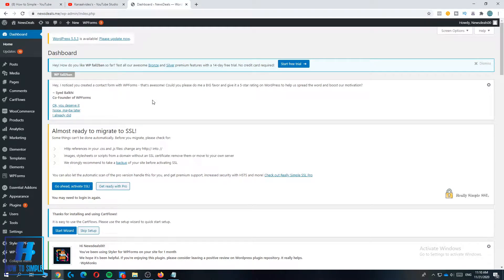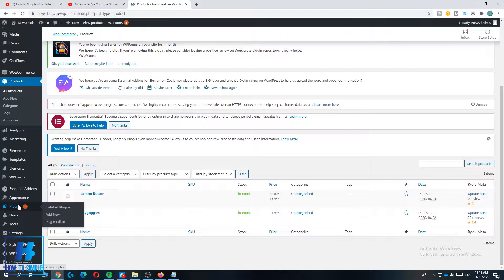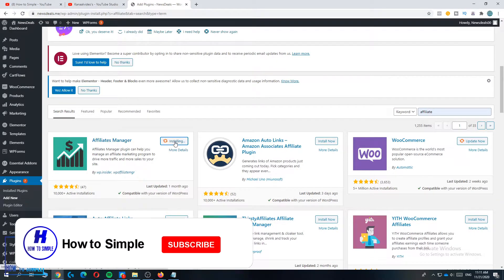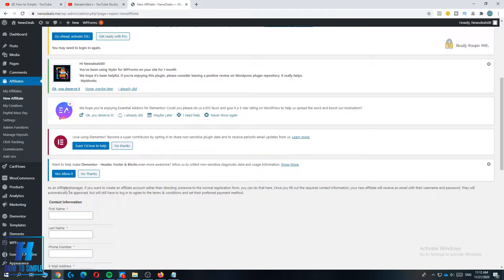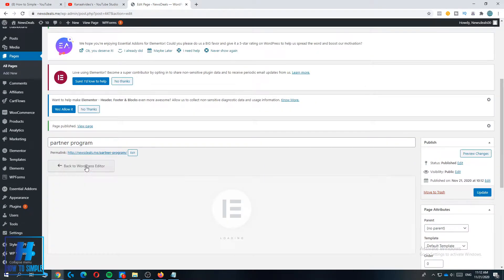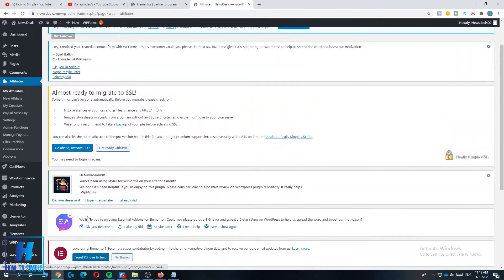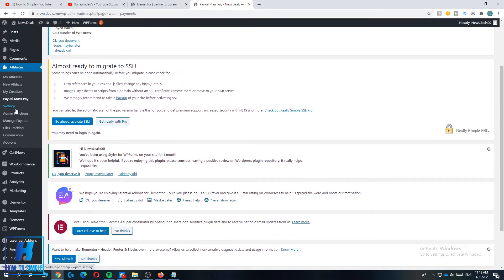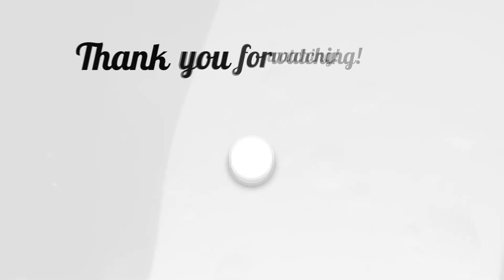How to Add Affiliate Links to Products in Woocommerce! (Create Affiliate Program)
In this video I'll show you how to add woocommerce affiliate product. The method is very simple and clearly described in the video. Follow all of the steps in the video, and add affiliate products in woocommerce.

That's how you can make affiliate products in woocommerce!